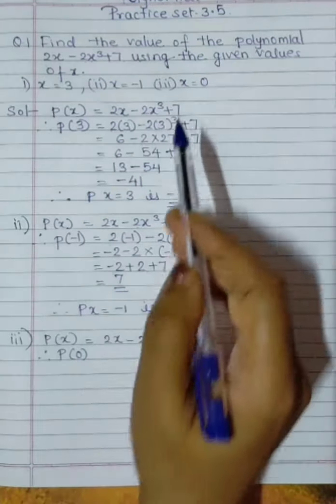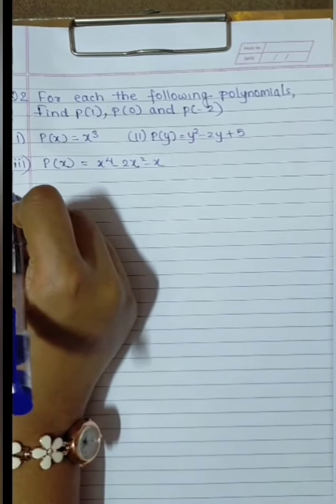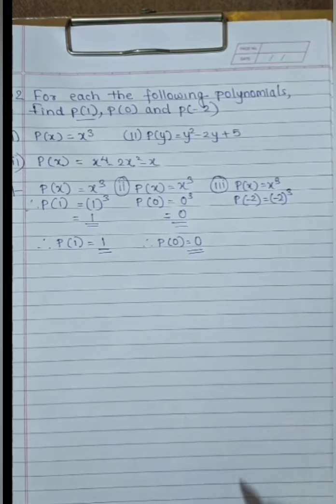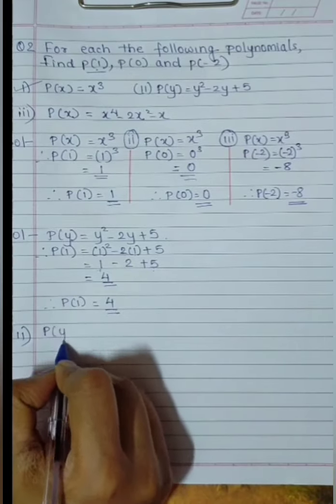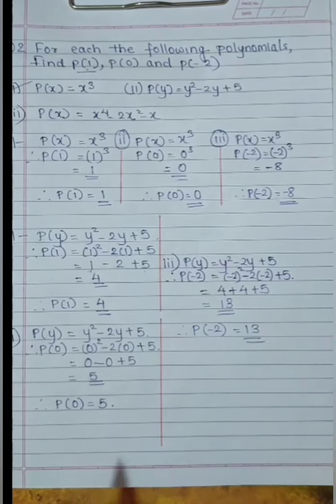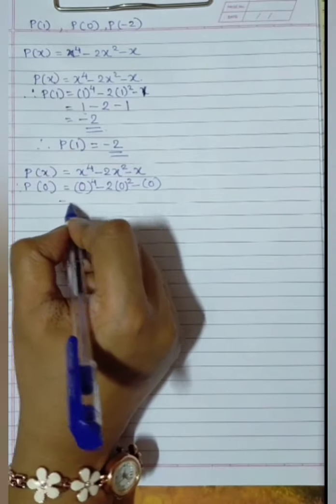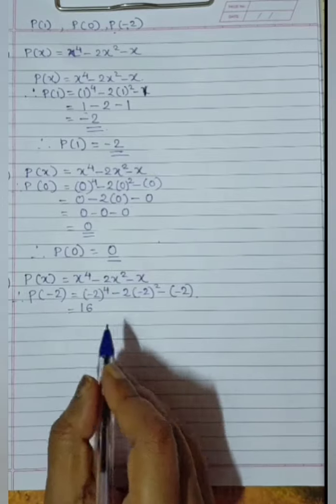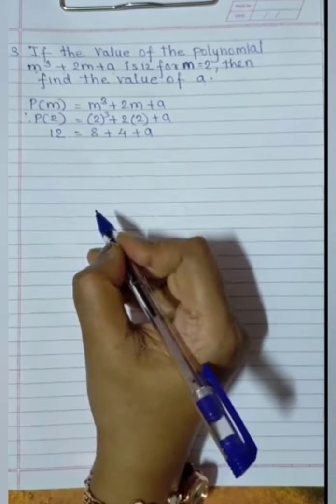practice set.3.5 // polynomials// Class:9 MH Board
Polynomials practice set:3.5 class:9 question no.1 ,2,3 and 4.